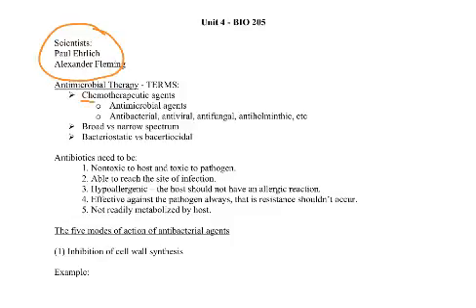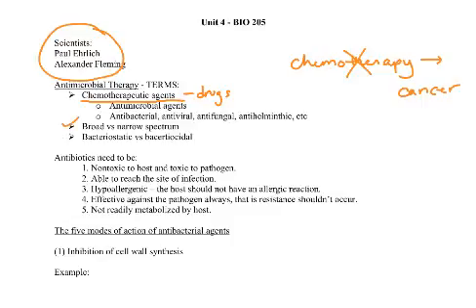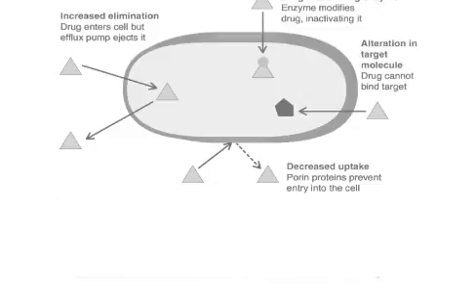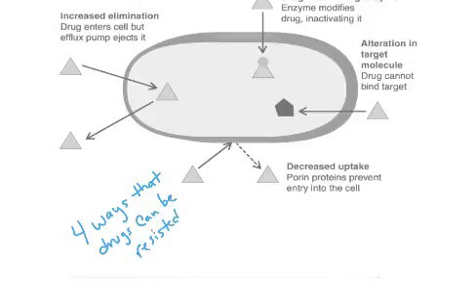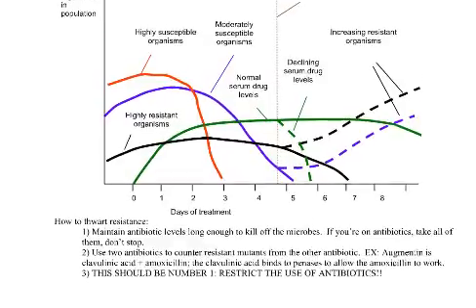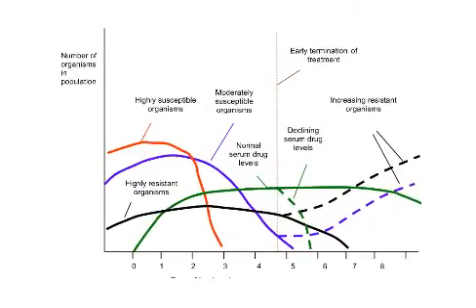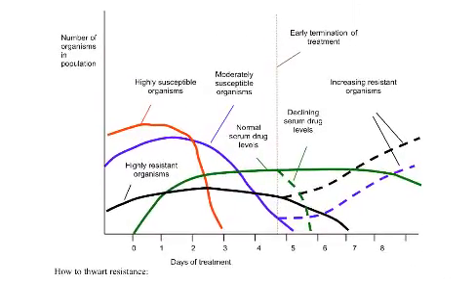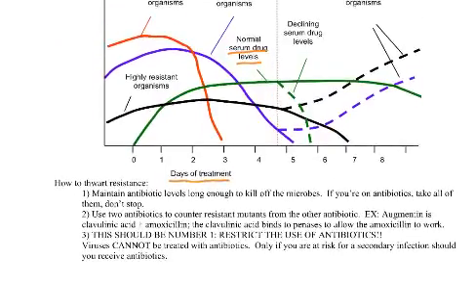Unit 4 Outline